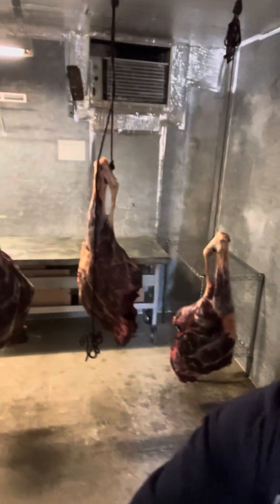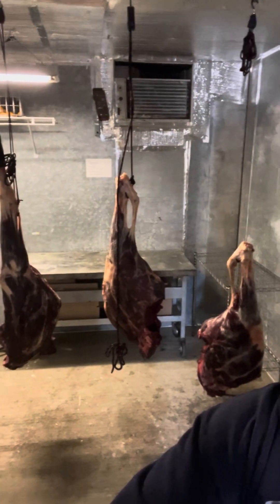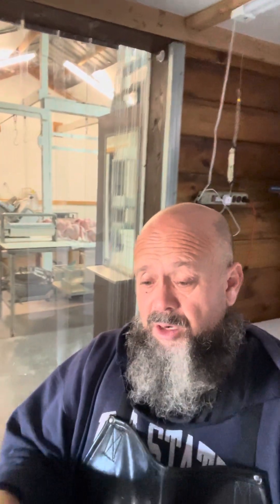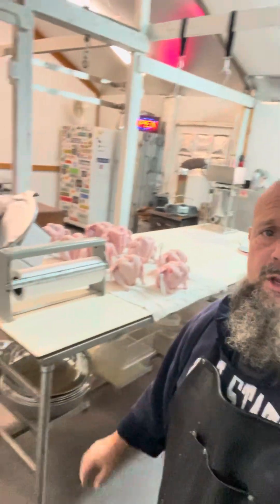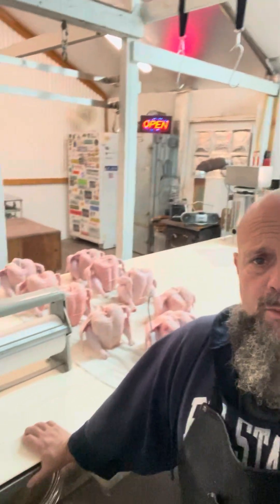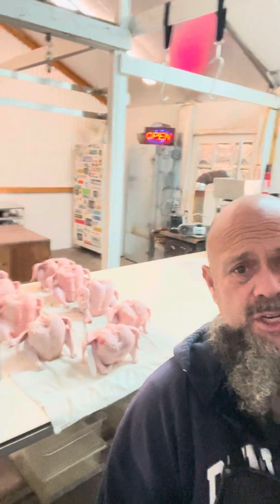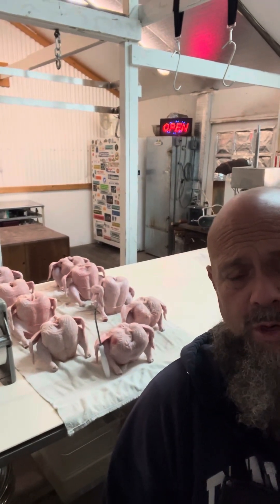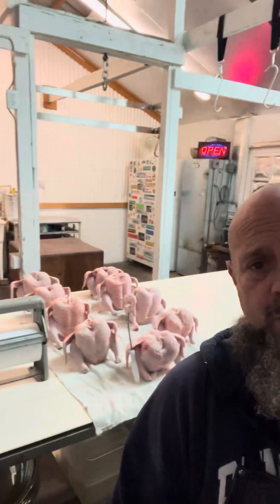One season ends, another begins.